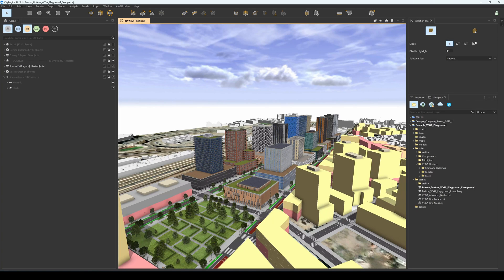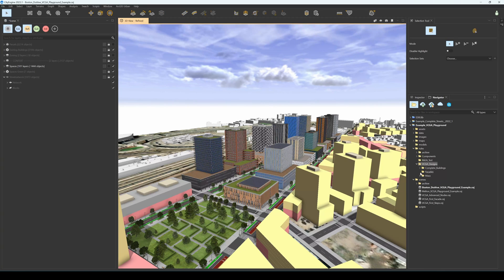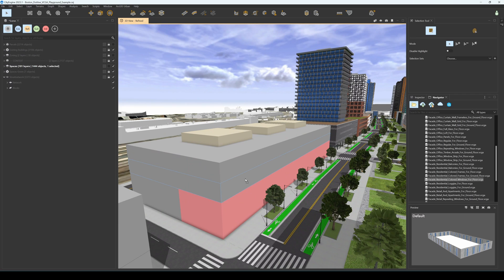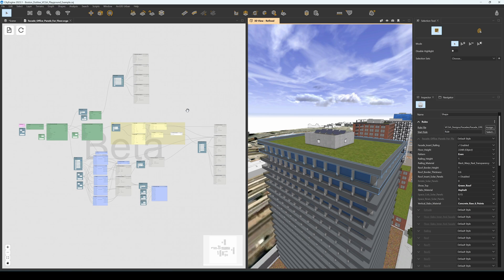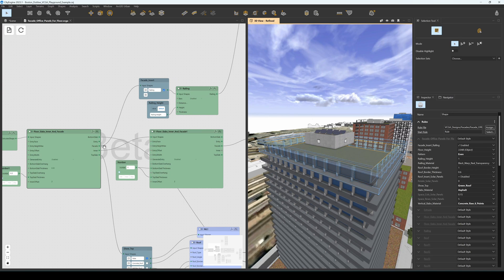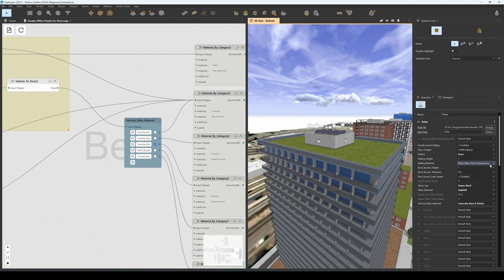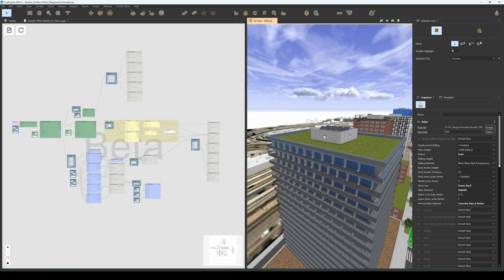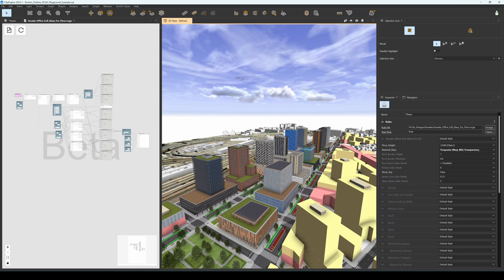Visual CGA: From Schematic Massing Study to a Detailed Façade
In this video, we’ll explore how Visual CGA allows you to turn a schematic urban massing study into a representation with highly detailed facades without any coding skills.

The Boston Scene in our VCGA Playground Examples contains multiple facades modelled with Visual CGA and is a great starting point to learn about the potential of visual programming in CityEngine.

Test out the latest Visual CGA Editor with the latest VCGA Playground example

Try out VCGA in the latest release of CityEngine in the free 21-day trial